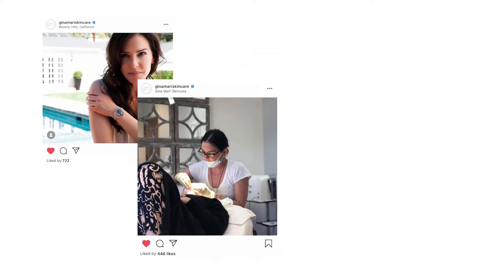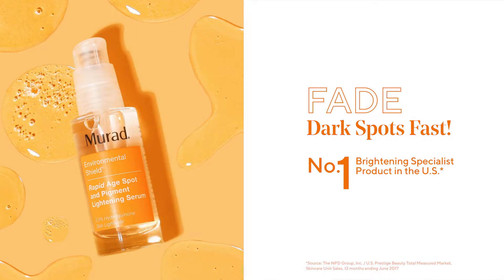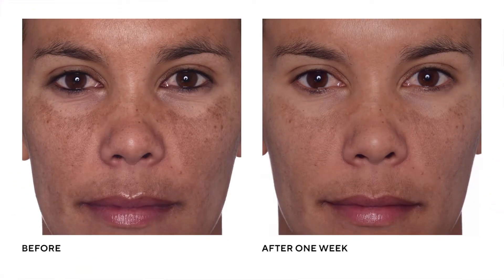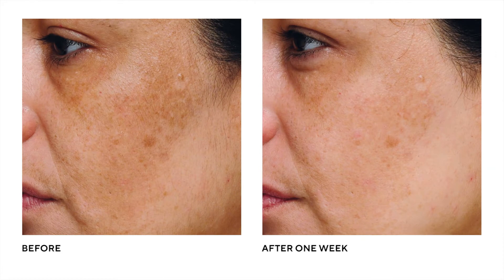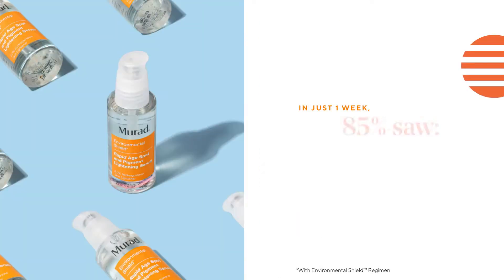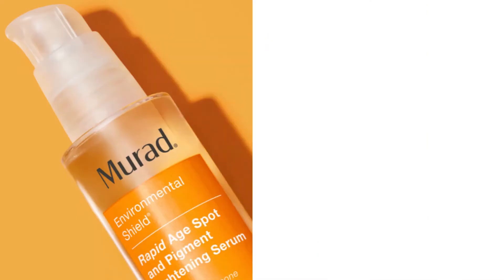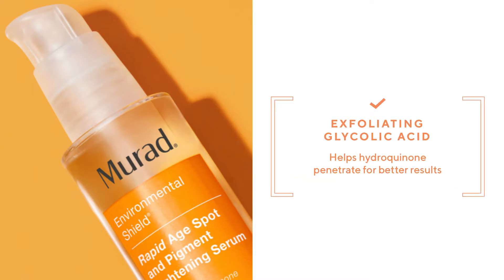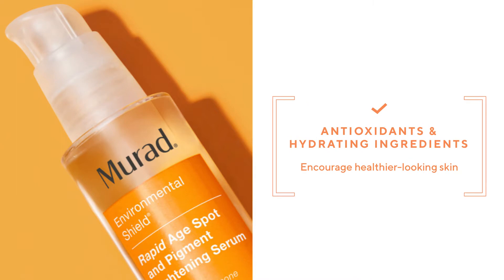MURAD Environmental Shield | Rapid Age Spot and Pigment Lightening Serum